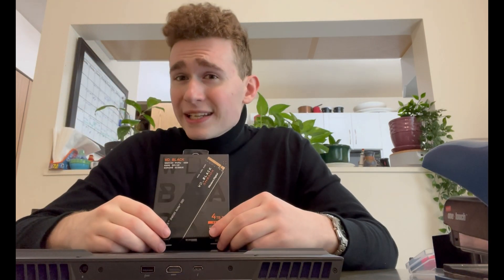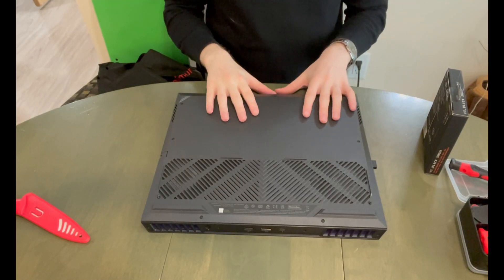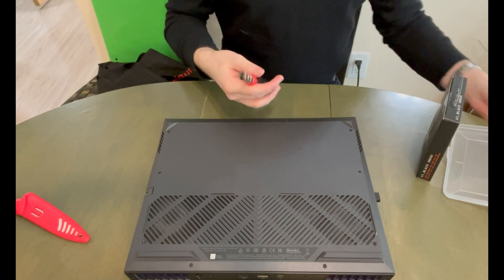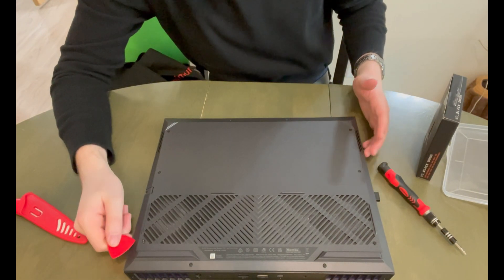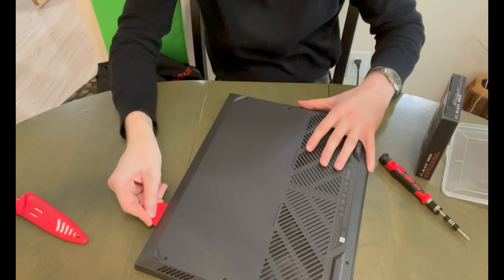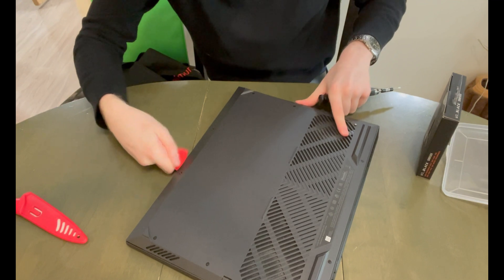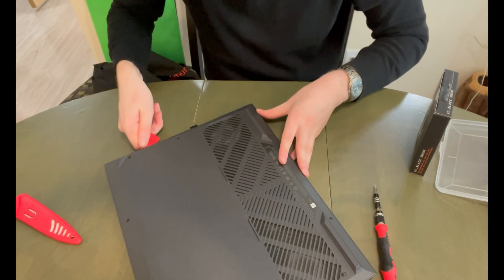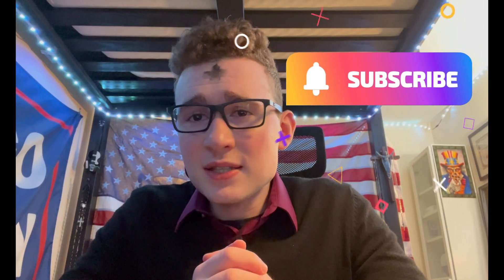Installing an 4TB Western Digital Black SN850X in an Dell G16 7630 (2023)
If you have a recommendation for a future video please leave that in the comment section down below thank you.

G16 Gaming Laptop
13th Gen Intel® Core™ i9-13900HX (36 MB cache, 24 cores, 32 threads, up to 5.40 GHz Turbo)
Windows 11 Home, English, French, Spanish
NVIDIA® GeForce RTX™ 4070, 8 GB GDDR6
32 GB: 2 x 16 GB, DDR5, 4800 MT/s
1 TB, M.2, PCIe NVMe, SSD
16" QHD+ (2560 x 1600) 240Hz, 3ms, DCI-P3 100%, ComfortViewPlus, NVIDIA G-SYNC+DDS Display
Metallic Nightshade with Black thermal shelf
US English 1-Zone RGB Backlit Keyboard with G-Key